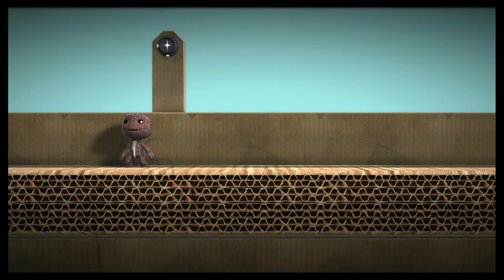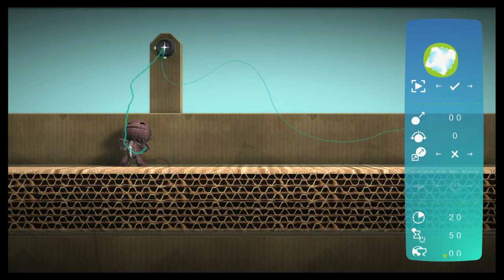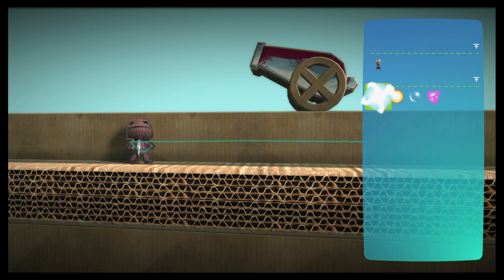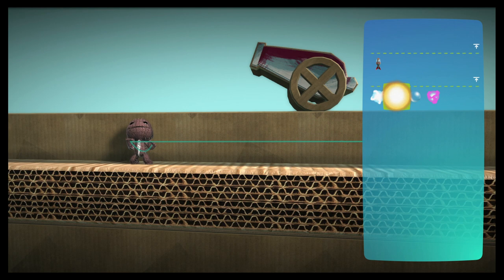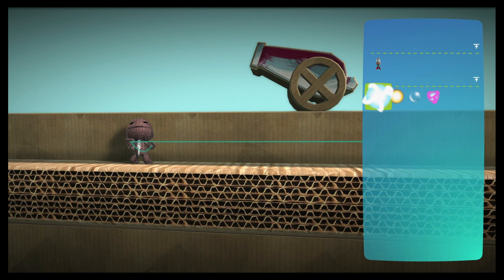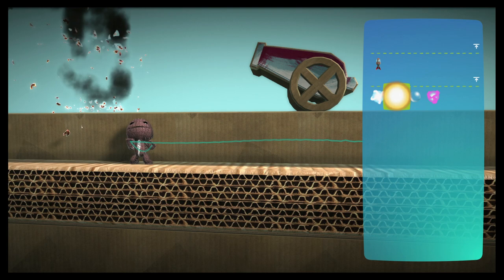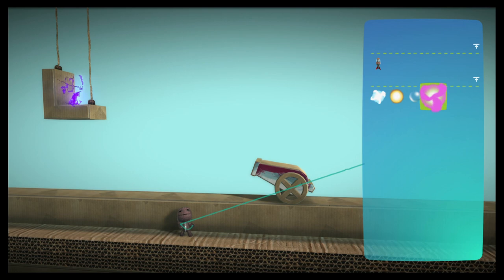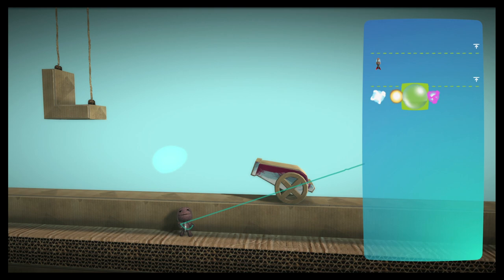LittleBigPlanet 3 Projectiles Tutorial